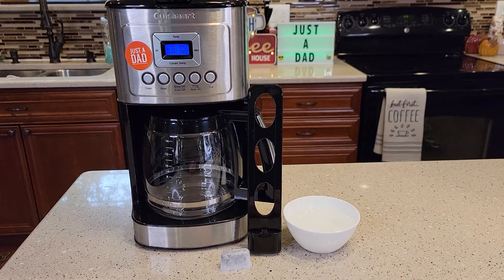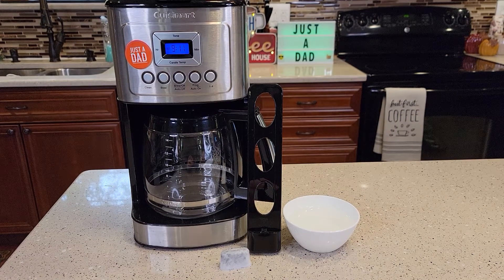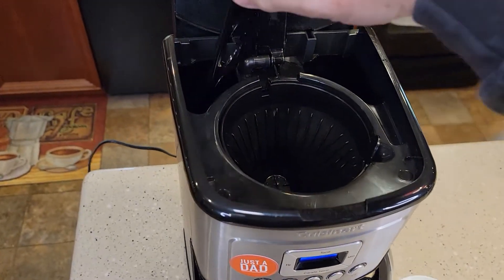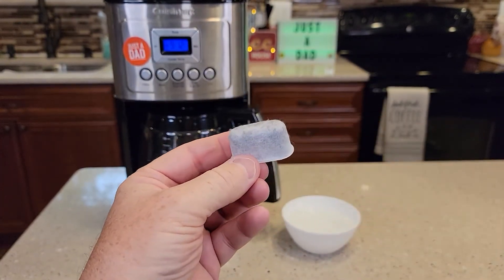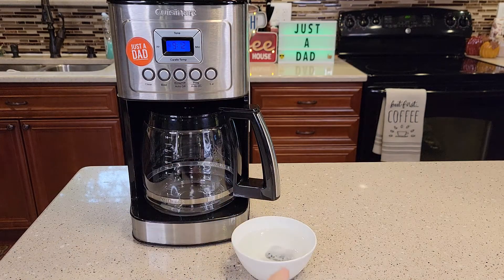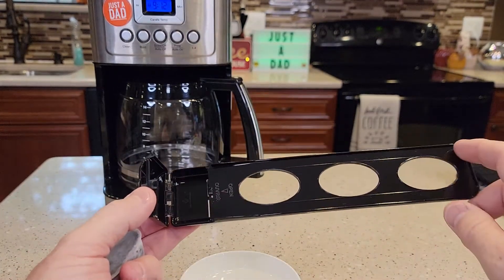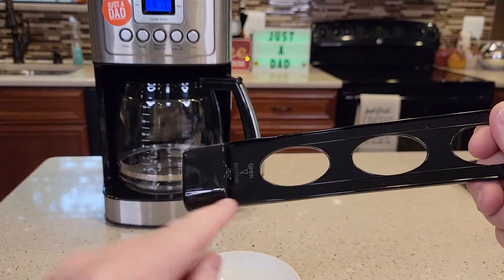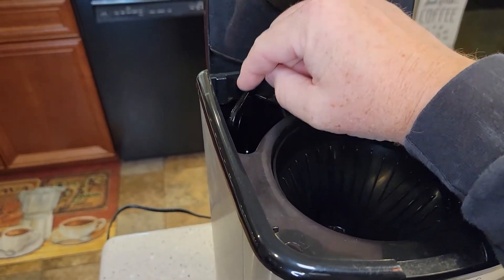Cuisinart DCC-3200 Perfectemp 14 Cup Coffee Maker HOW TO INSTALL WATER FILTER.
how to setup and install new water filter Cuisinart DCC-3200 Perfectemp 14 Cup Coffee Maker HOW TO INSTALL WATER FILTER.  does your coffee taste bad, then you need to install or replace your water filter.   how to clean the water filter before you install it.
K&J 12-Pack of Cuisinart Compatible Replacement Charcoal Water Filters for Coffee Makers - Fits all Cuisinart Coffee Makers
Anbige CUSINART Water Filter Holder Compatible with Cuisinart coffee Makers